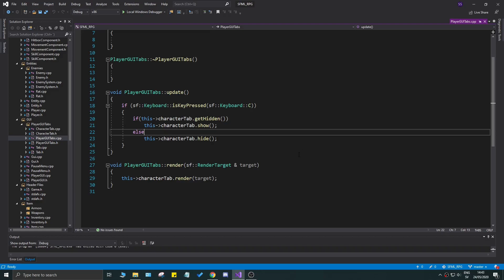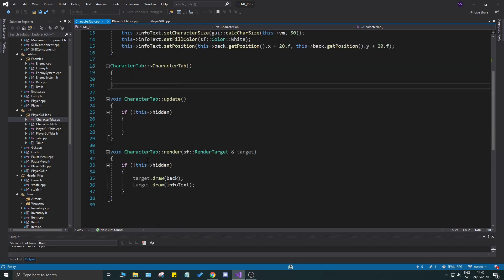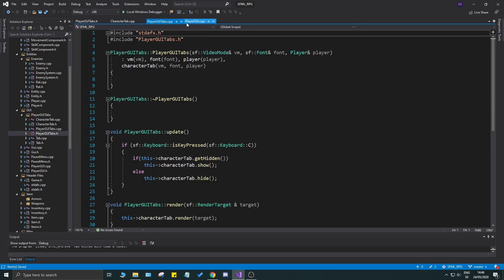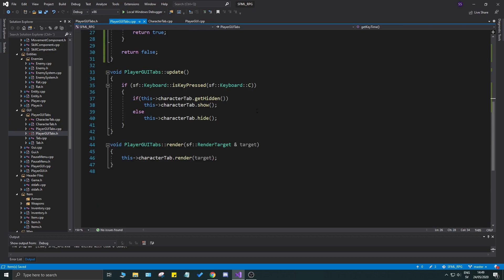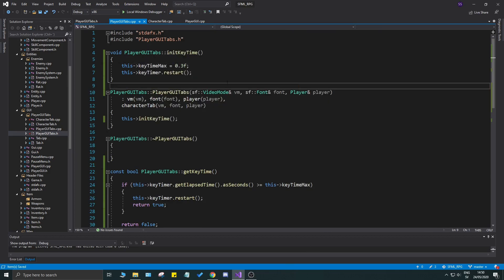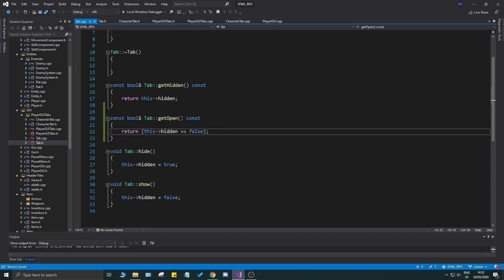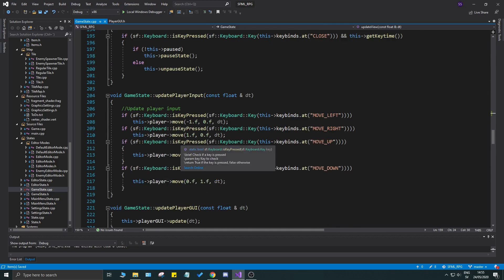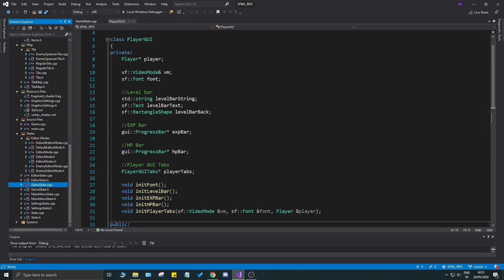C++ & SFML | Open World RPG [ 171 ] | Make the GUI Update CHILL for a second..